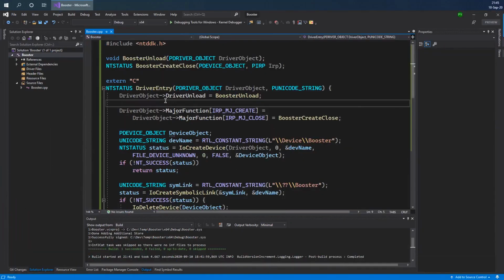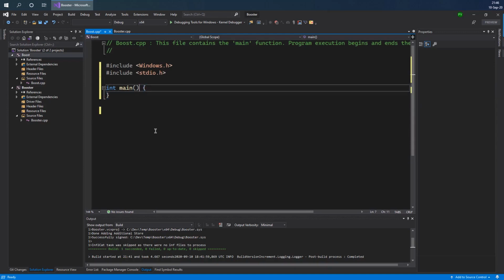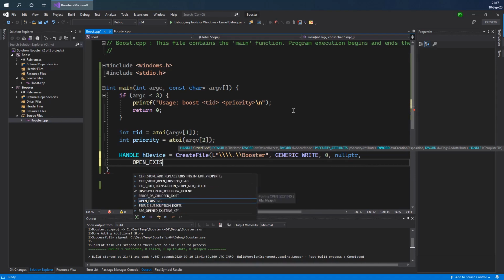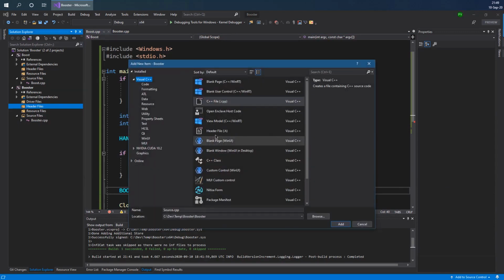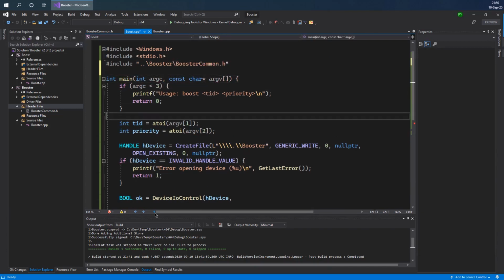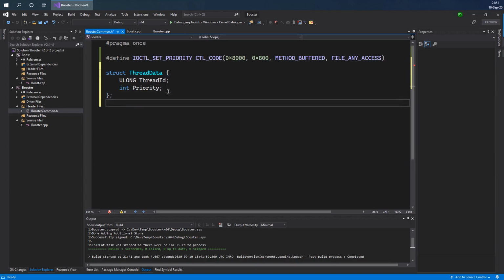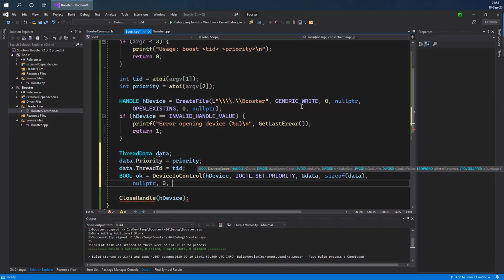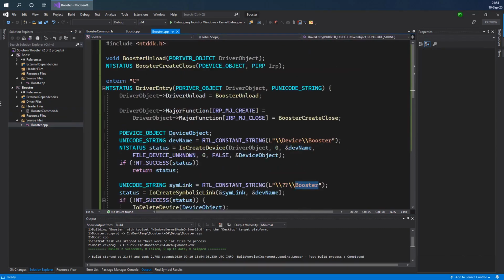27 Module 4 Client Code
Artificial intelligence
Windows Kernel Programming Fundamentals